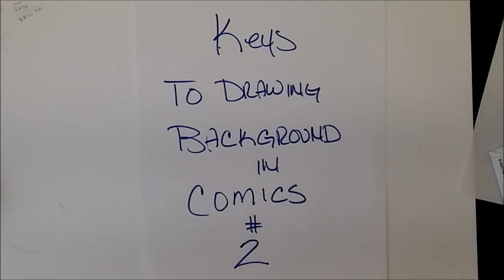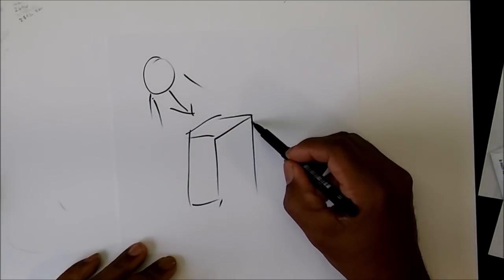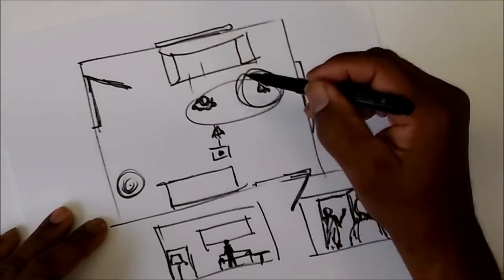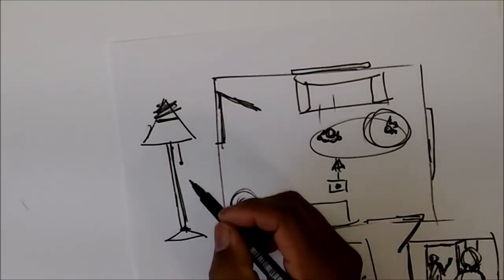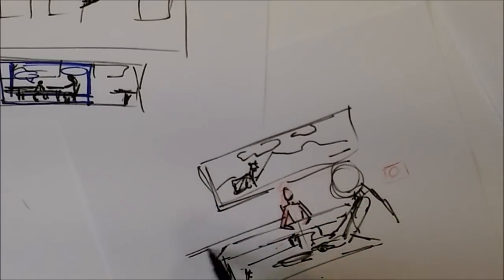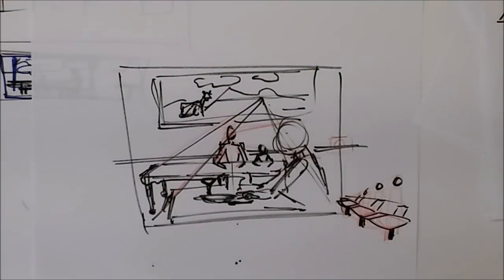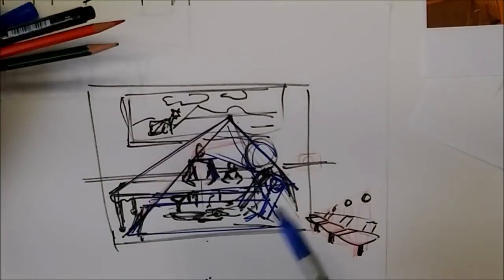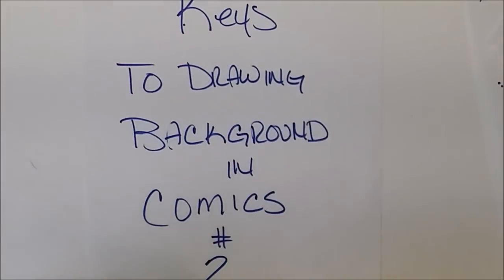Keys To Drawing Backgrounds in comics pt. 2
This video is the second part to my Background Drawing sires, in this video I cover interior drawing and talk about the shapes you will be mostly using. Comparing the inside of a nuclear submarine, to the inside of a family restaurant I  show you the similarities between the two, as well as drawing examples. This this video gives you enough tips and tools to get you well on your way to drawing some great backgrounds for your comic book.